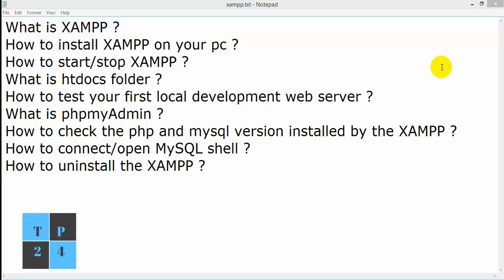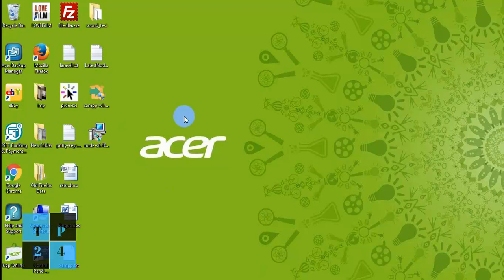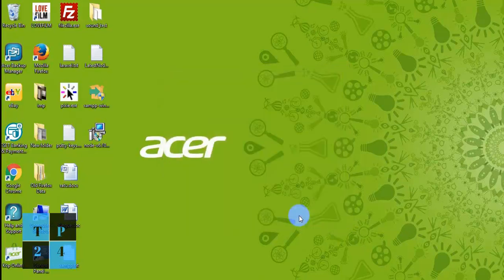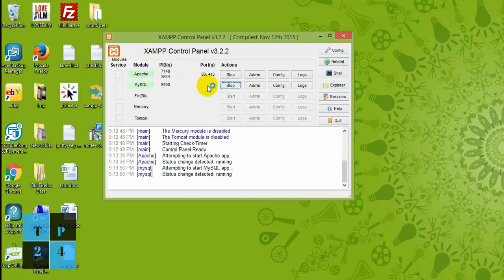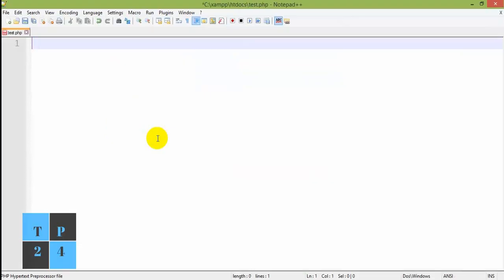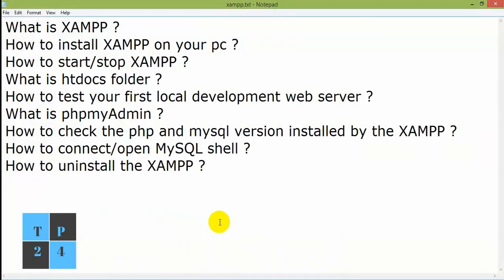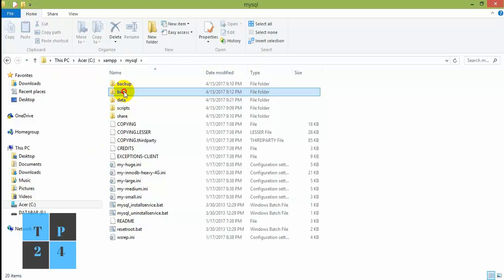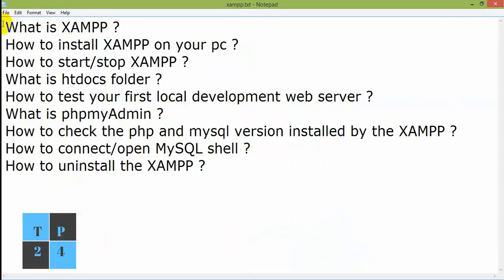How to Install and use xampp on Windows PC with phpmyAdmin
If you are a php developer or if you are looking for a local development server environment for windows - this is the perfect place for you. XAMPP is a completely free, easy to install Apache distribution containing MariaDB, PHP, and Perl. The XAMPP open source package has been set up to be incredibly easy to install and to use.
In this video I will show you how to install latest  and stable version of xampp on windows PC and use it. I will also show you how to use phpmyAdmin and MariaDB Shell.